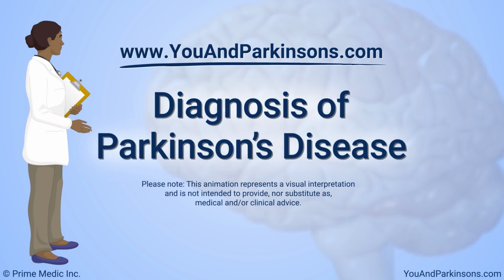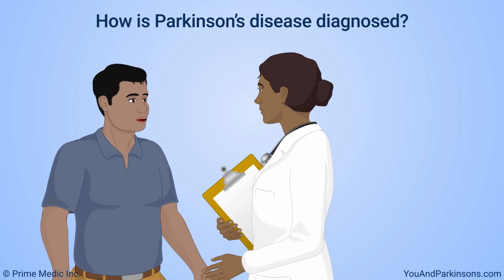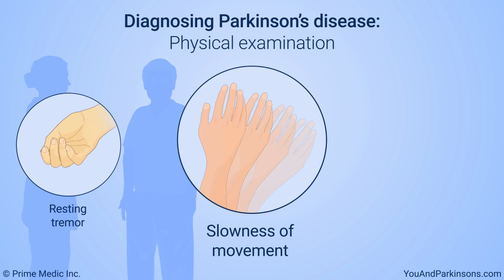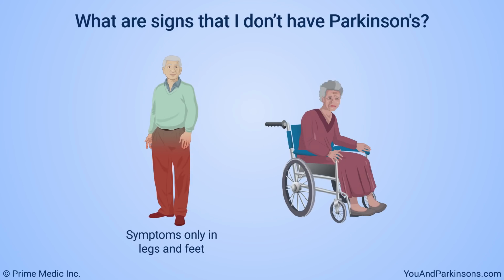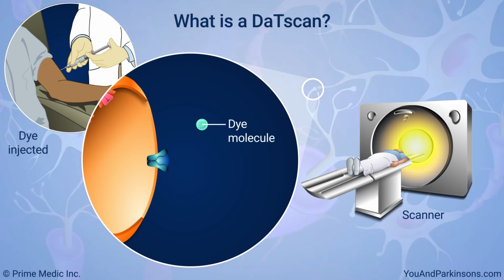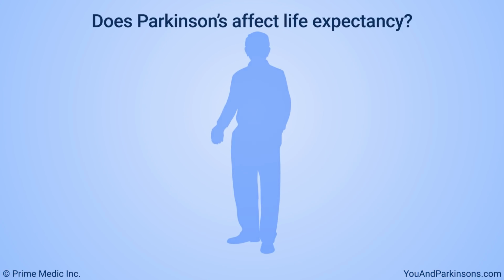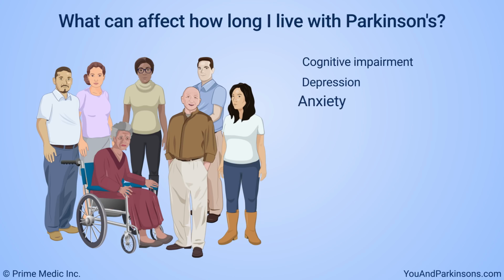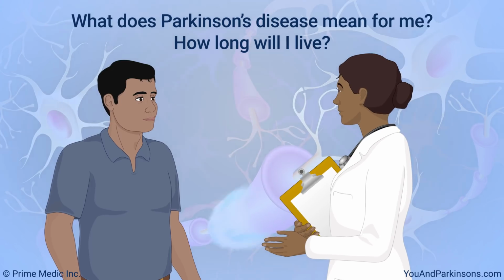Diagnosis of Parkinson's Disease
This animation describes how doctors diagnose Parkinson’s disease (PD) by completing a medical history and a physical exam to assess signs and symptoms. It also explains the symptoms of PD, imaging tests, how often you should see your doctor, and the outlook for life with PD.